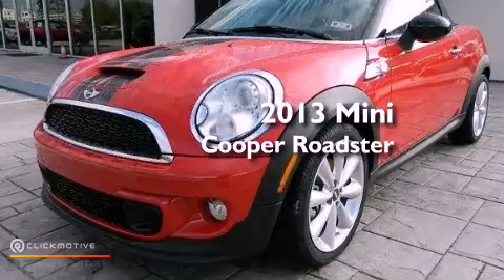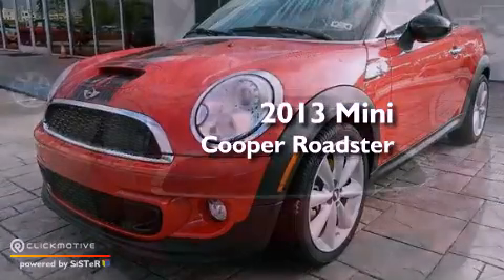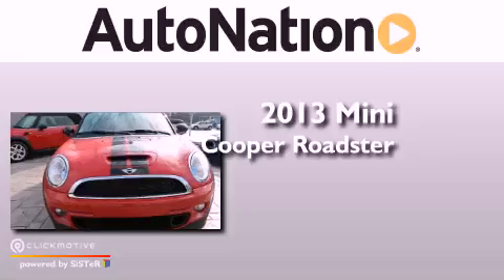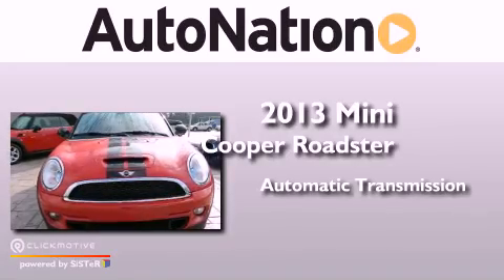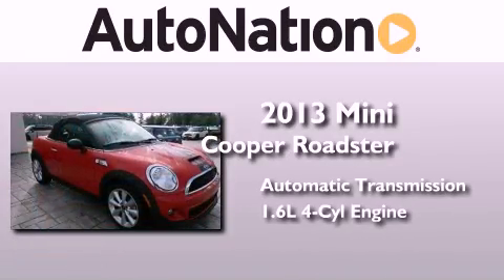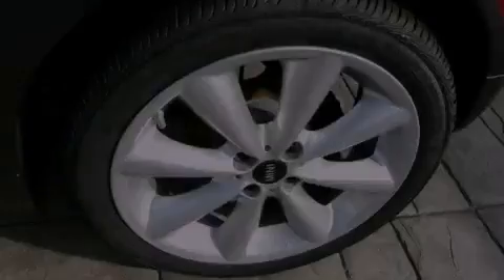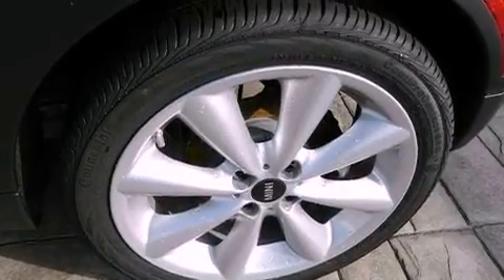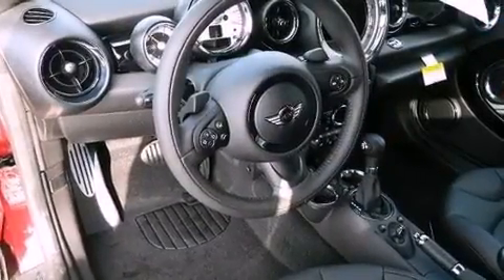2013 MINI Cooper Roadster The Woodlands TX 77384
We are proud to present this 2013 MINI Cooper Roadster .

 Year : 2013
 Make : MINI
 Model : Cooper Roadster
 Engine : Turbocharged Gas I4 1.6L/98
 Trans . : Automatic
 Exterior : Chili Red
 Miles : 5
 Interior : Carbon Black